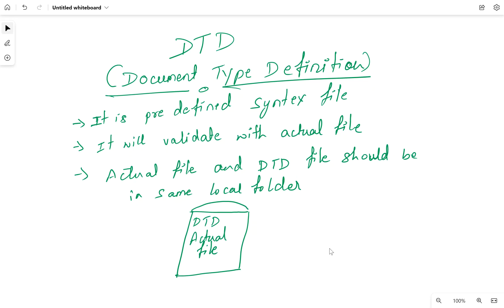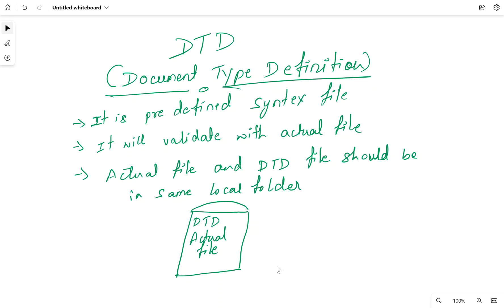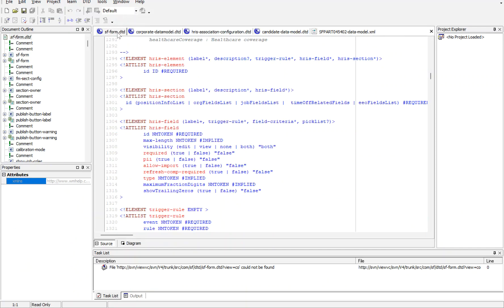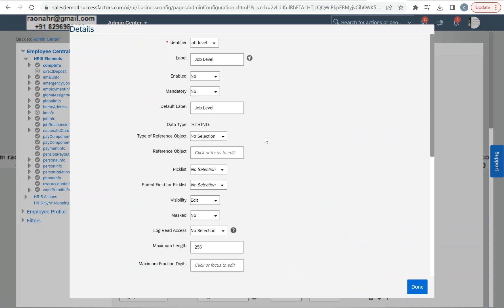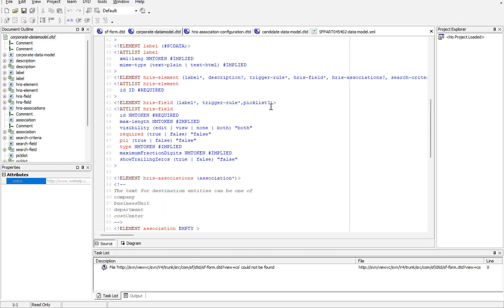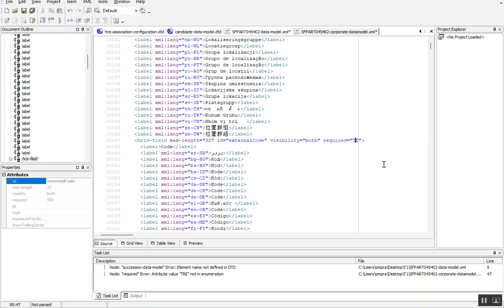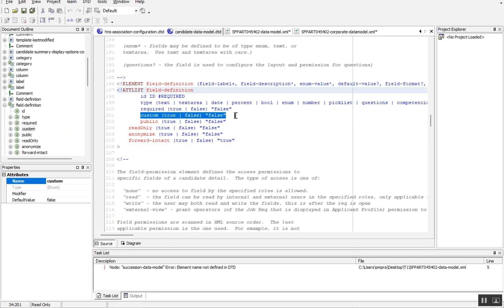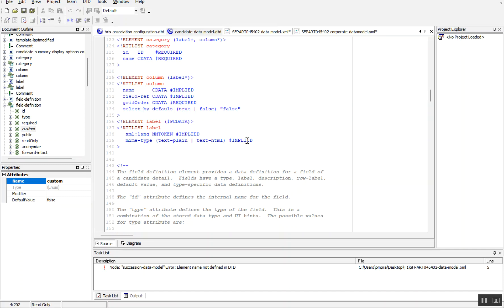DTD File Video, helpful for freshers - SAP SuccessFactors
SuccessFactors Training, Employee Central Training, Training, EC Training, Core EC Training, SAP SF Training.